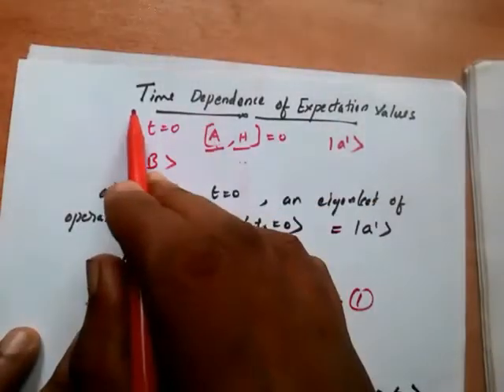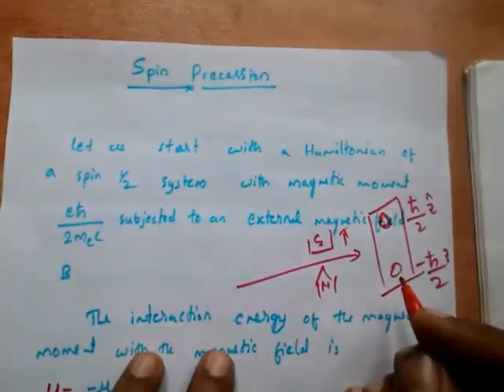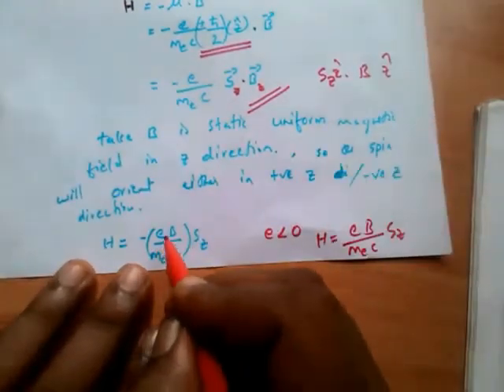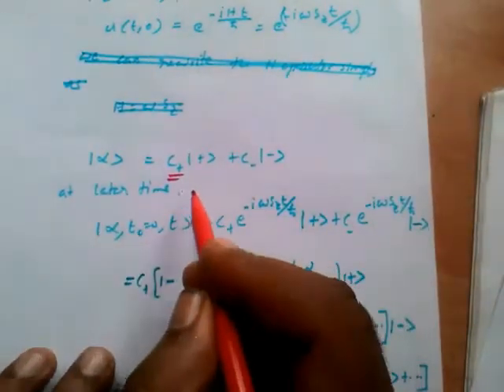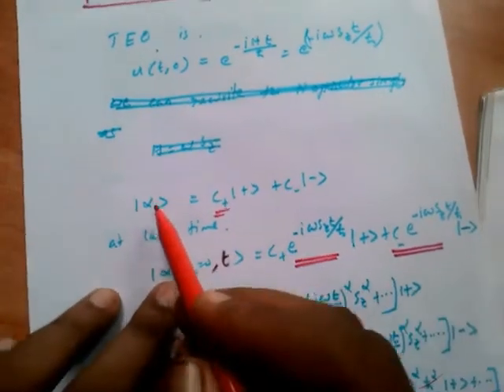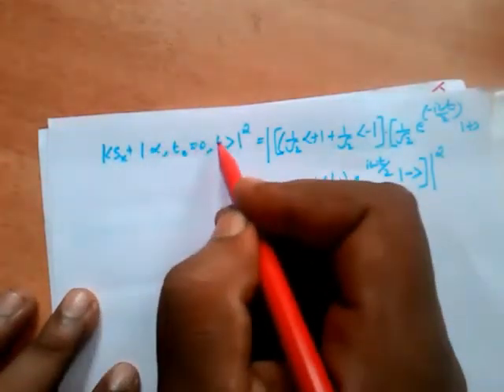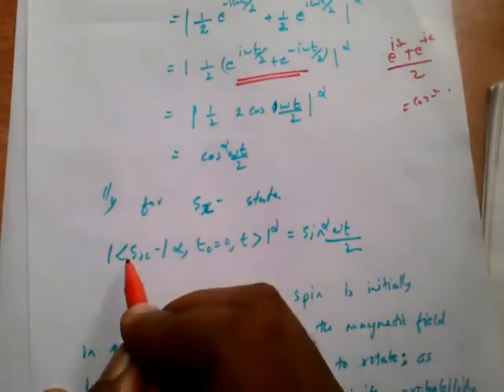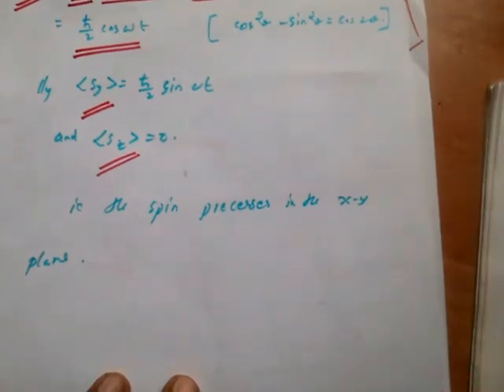Spin precession,jj sakurai